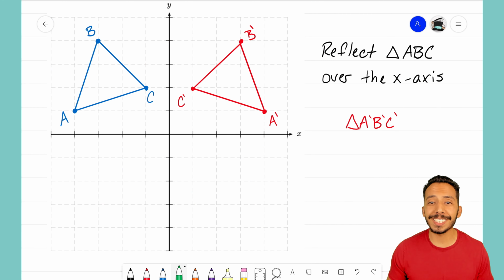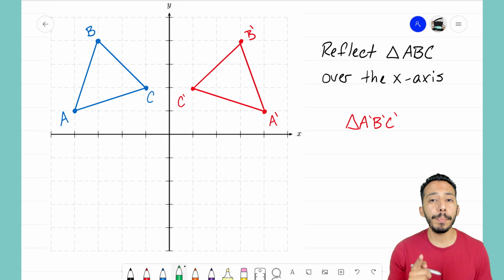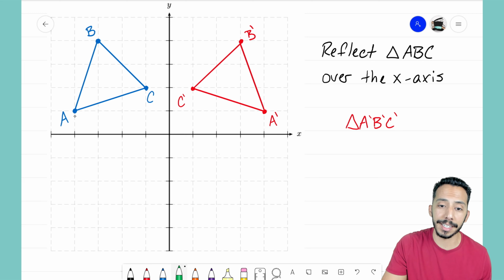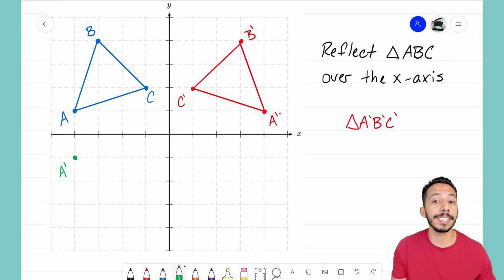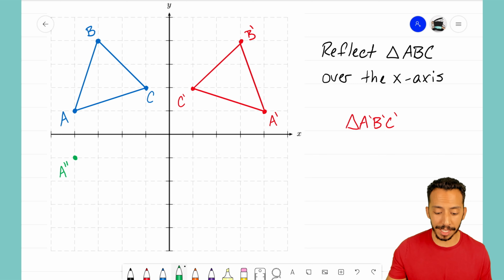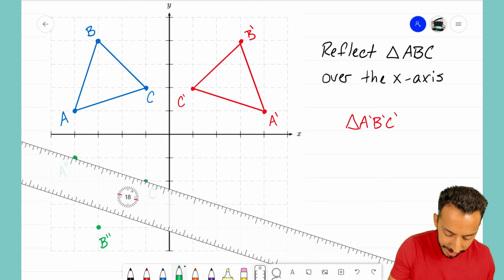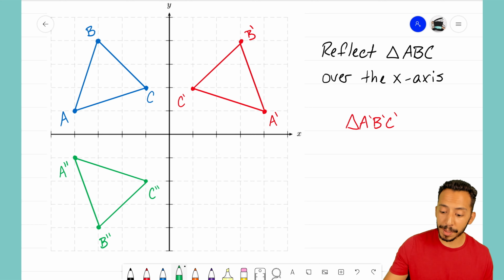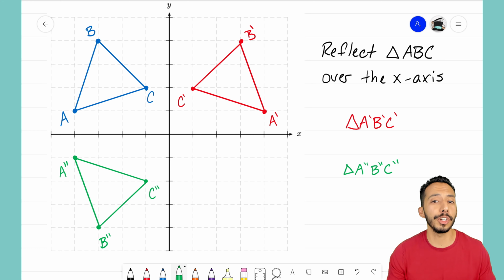Transformations: Reflection Over X-Axis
Let's discover how to reflect a triangle over the x-axis!